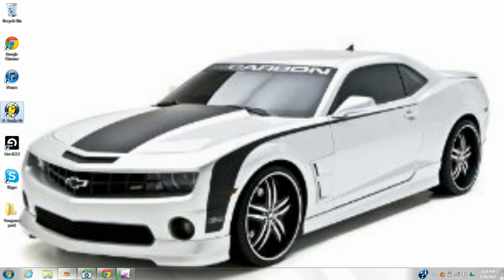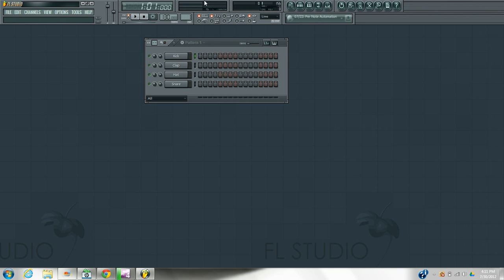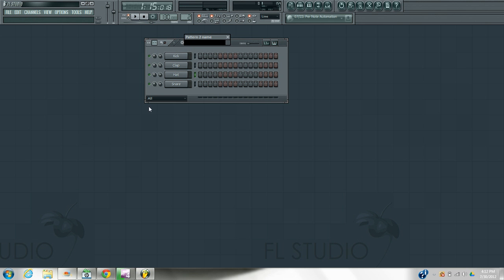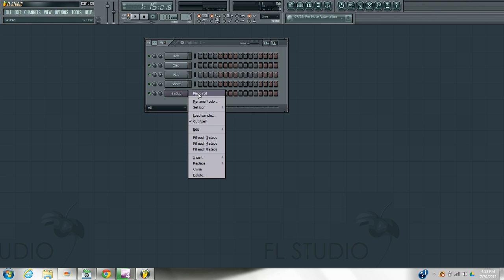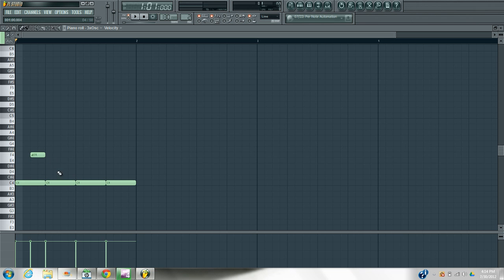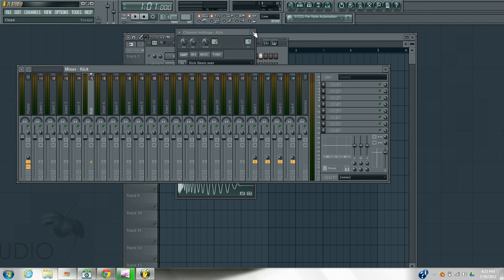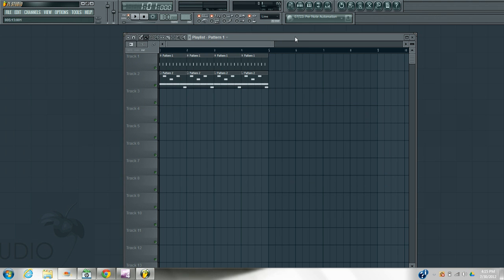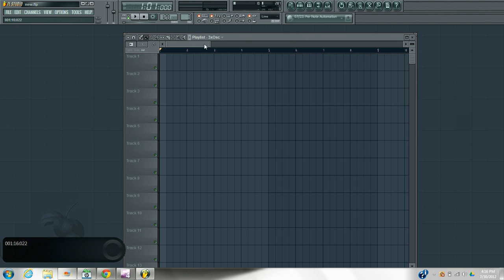FL Studio 10 for beginners: How to make a basic house loop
READ ME!!

Learn how to make a basic progressive/electro house loop! Consists of: a bassline, and a drum loop.

***My EP will be out on my soundcloud, hopefully, soon.***